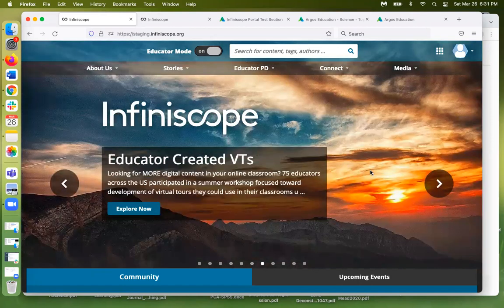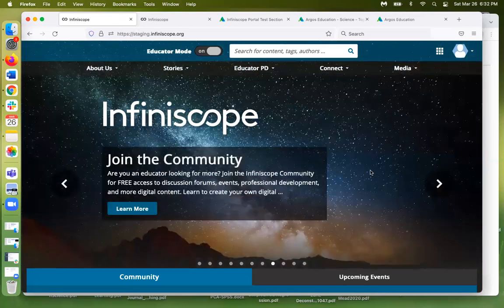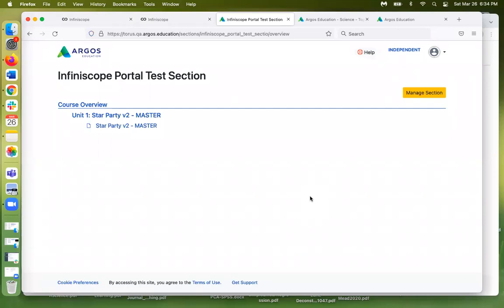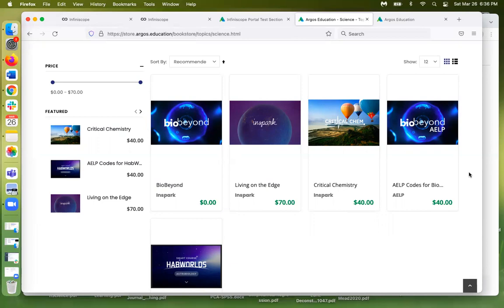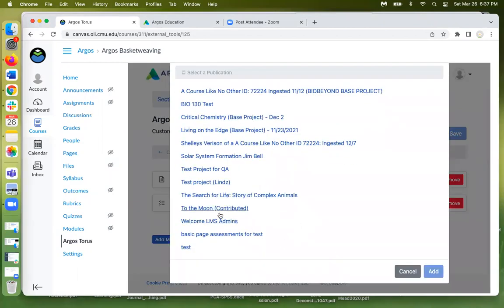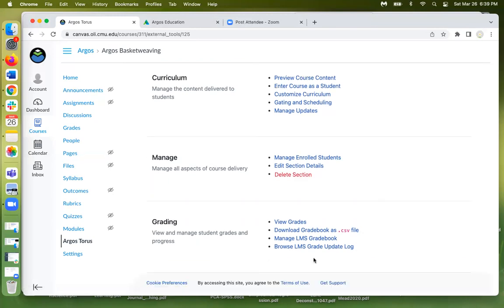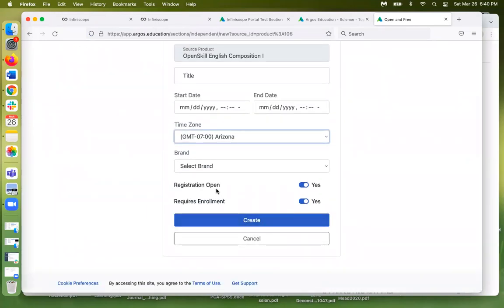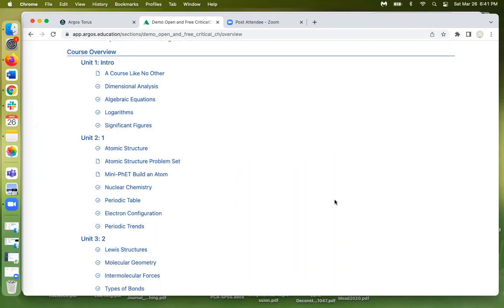Argos Demo: Flexible Delivery Models (Mar 2022)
In this video, we demonstrate the flexible ways the Argos platform supports the delivery of instruction and materials. We have dozens of integrations with custom institutional portals and LMS systems. In addition, the platform is a stand-alone vehicle for direct delivery of instruction either to cohorts of students or for custom marketing models such as try-before-you-buy.